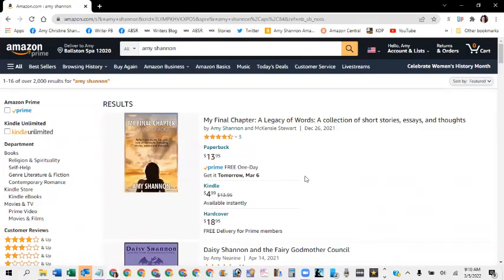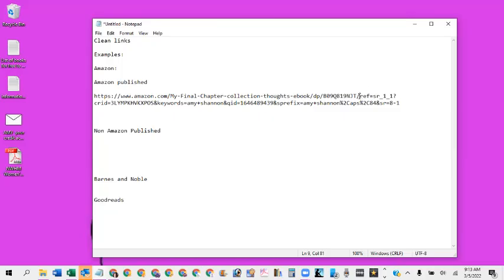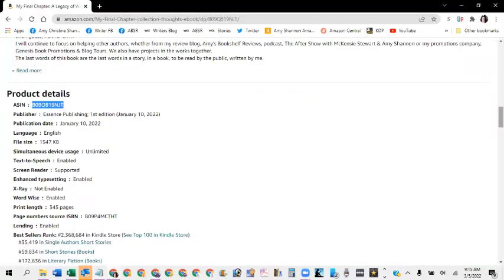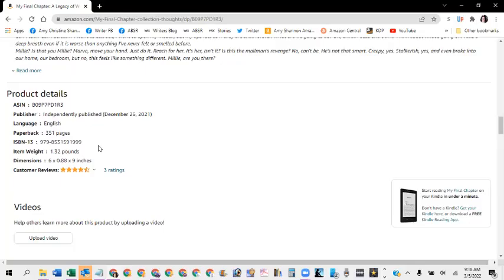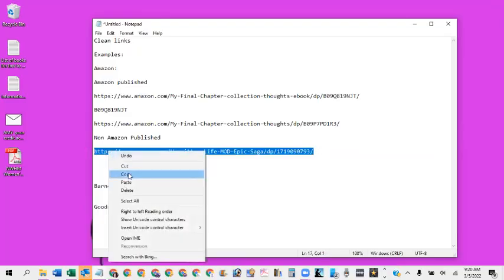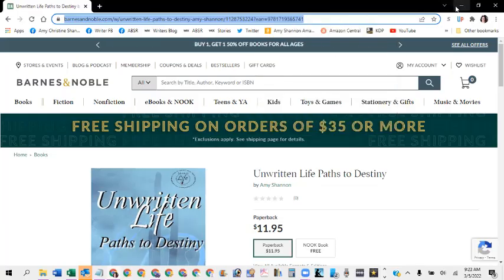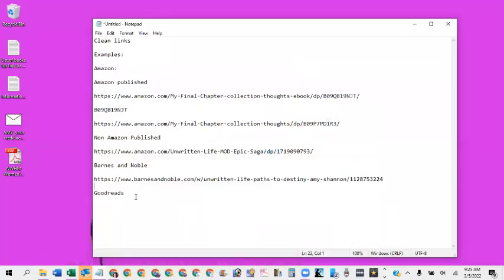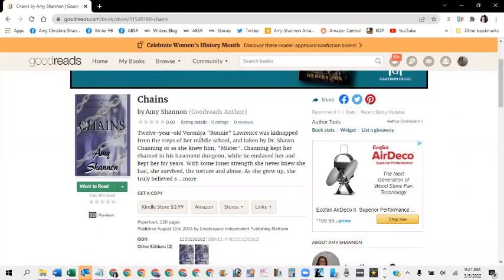How to get a clean, true url or link for Amazon, Goodreads, and Barnesandnoble